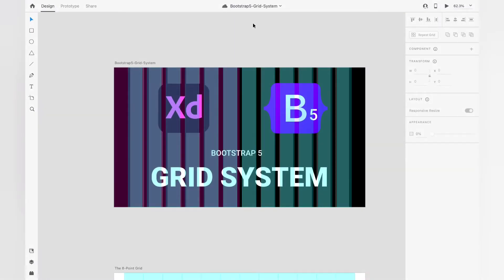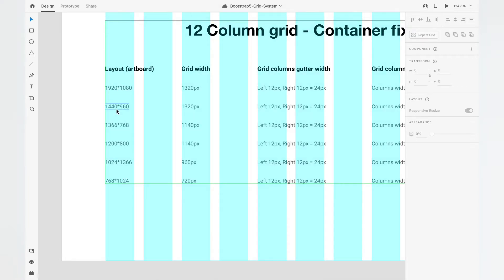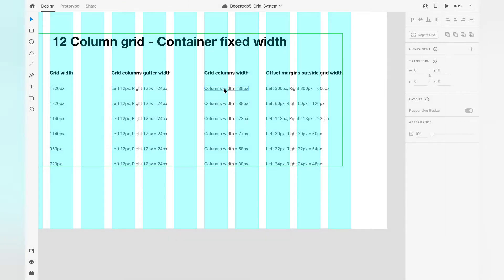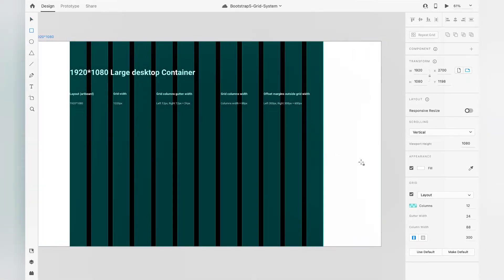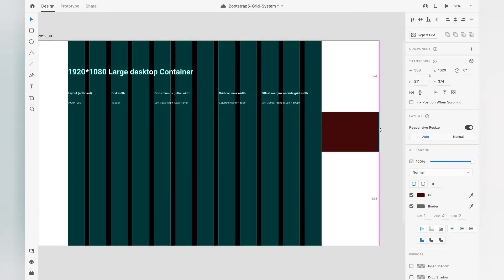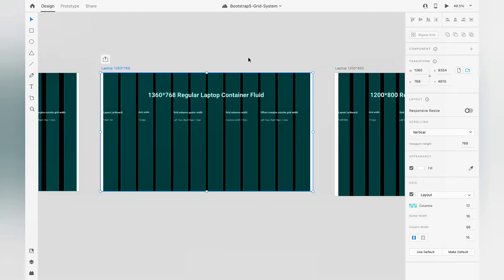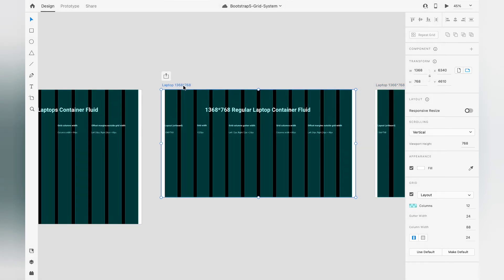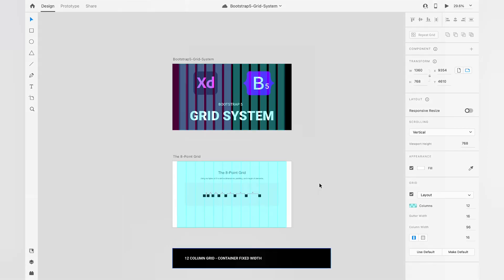How to use 12 column grid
Bootstrap V5 12 Column Grid System on Adobe XD, Grid System allows us to define proper dimensions for the layout structure while designing the dashboard, website or blog.

Multiples of 8 adds the dimensions (margin and padding)  between the columns and elements.